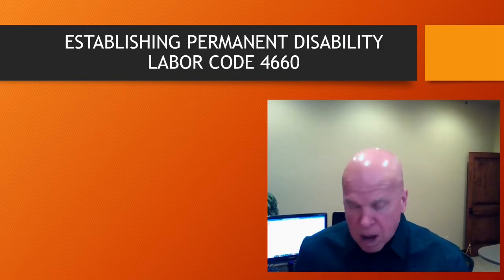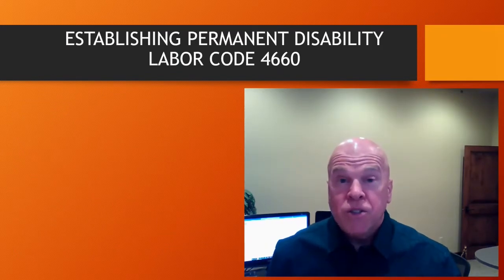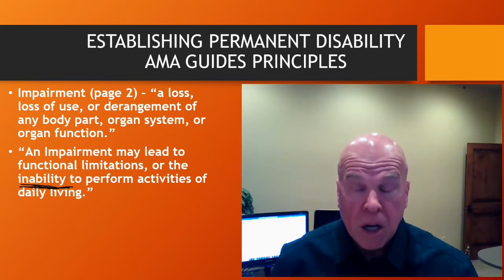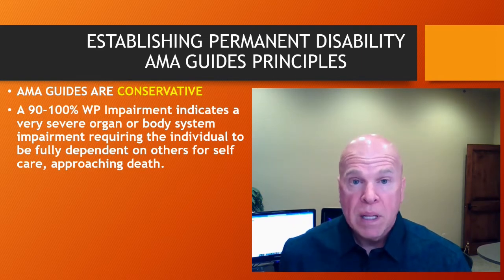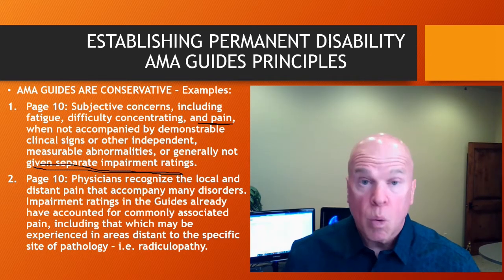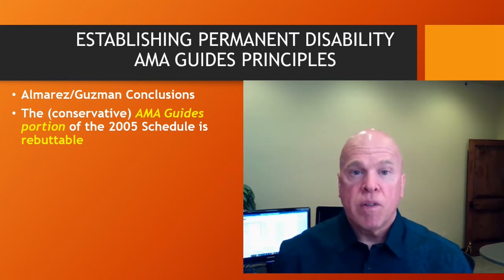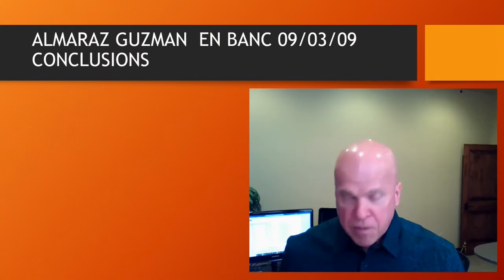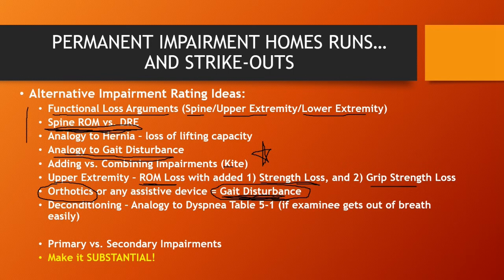Accurate Permanent Impairment Ratings Perry J. Carpenter DC QME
For any given medical condition, Permanent Impairment ratings can range from very low (to even 0% Whole Person) under the very conservative and strict application of the AMA Guides, to very high under the liberal and more generous alternative impairment ratings under Almarez/Guzman.  With such a broad spectrum of Impairment rating options available, how can the Qualified Medical Evaluator determine what is the correct and ACCURATE description, and percentage, of the Permanent Impairment?  In this Live Video, we show you HOW!